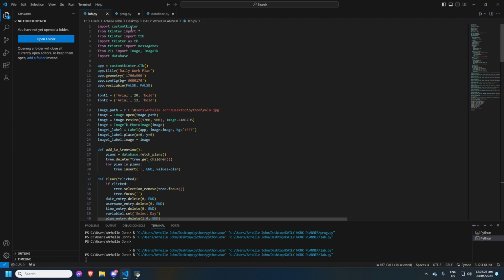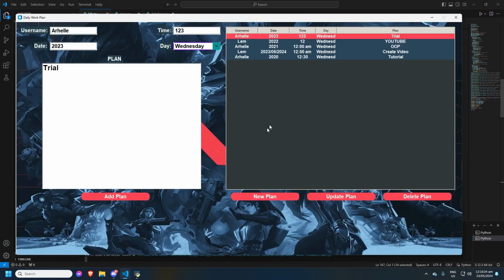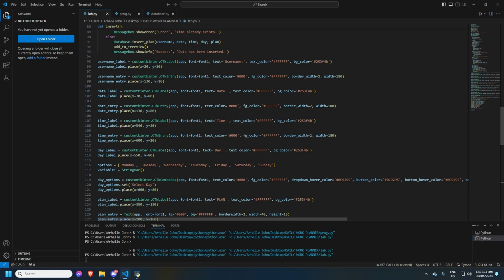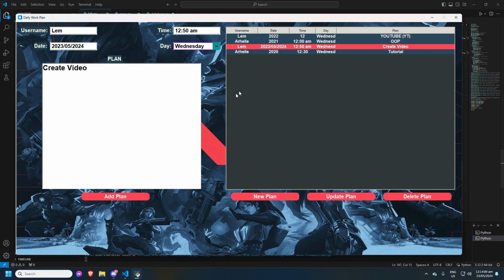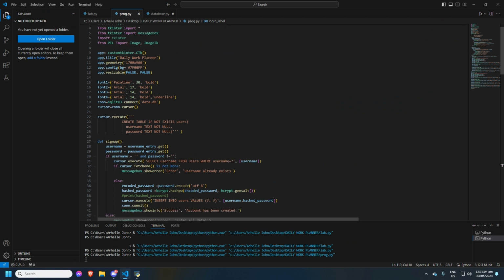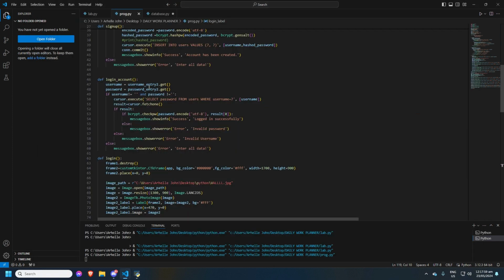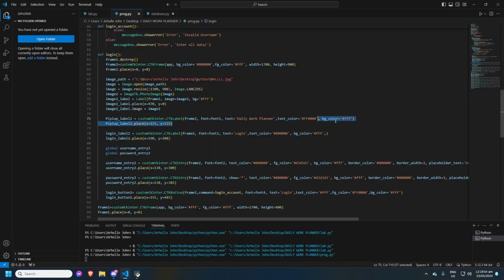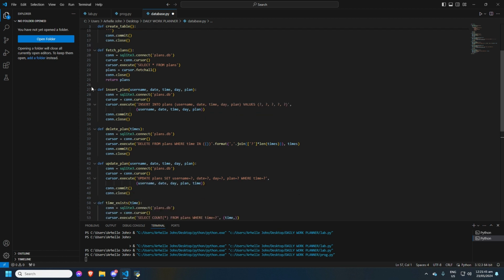Python Tutorial: "Daily Work Planner"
Daily work planner